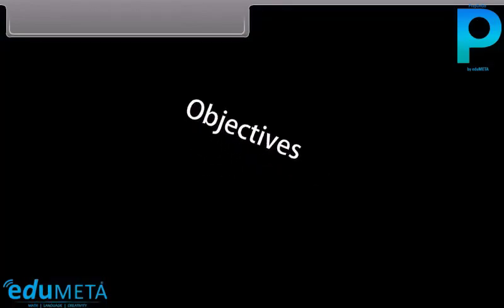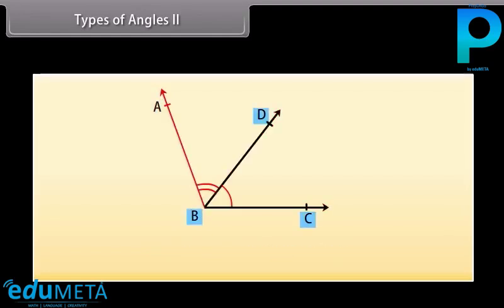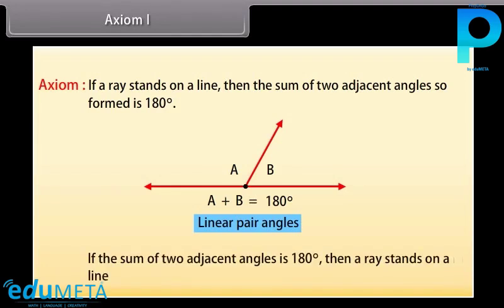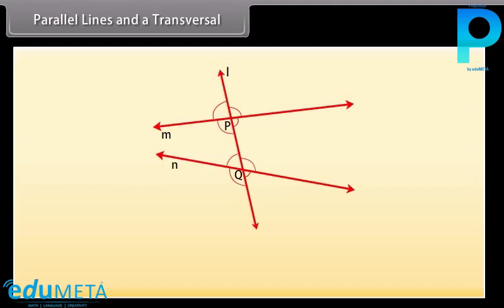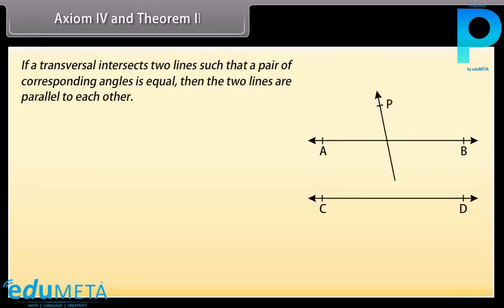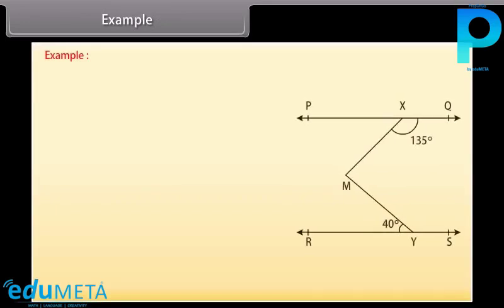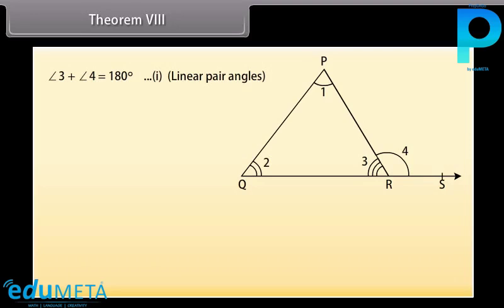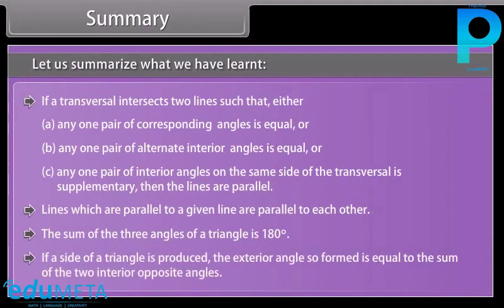Class 9th MATHS Lines and Angles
In this video, we will explore the concept of lines and angles, which is an important topic in mathematics and geometry.

We'll begin by discussing the basic concepts of lines and angles, including how to define and identify them, as well as the different types of angles such as acute, obtuse, and right angles.

We'll then move on to the various properties of angles, such as supplementary and complementary angles, and learn how to use these properties to solve problems involving angles.

Next, we'll explore the different types of lines, such as parallel, intersecting, and perpendicular lines, and learn how to use these concepts to solve problems involving geometry.